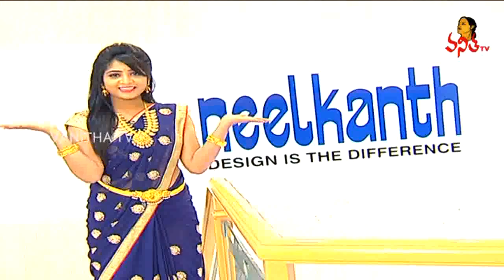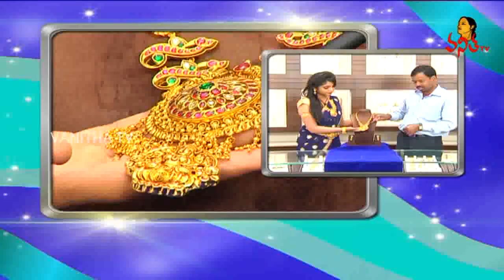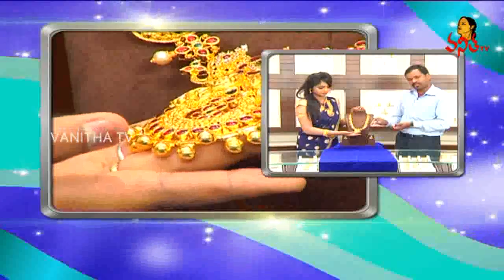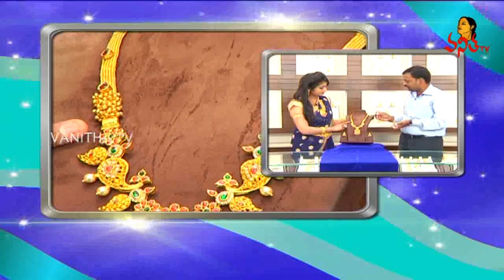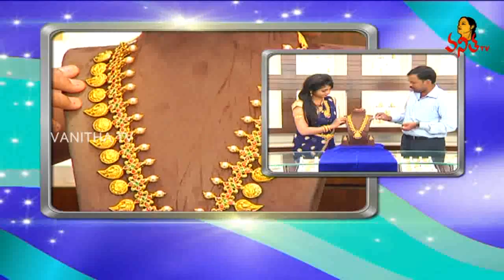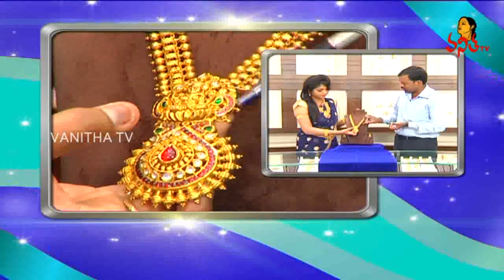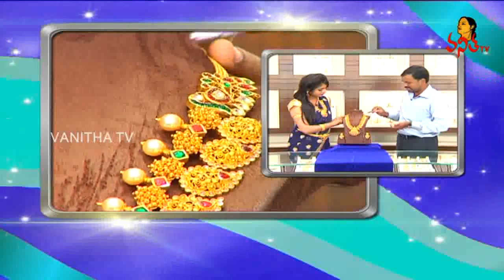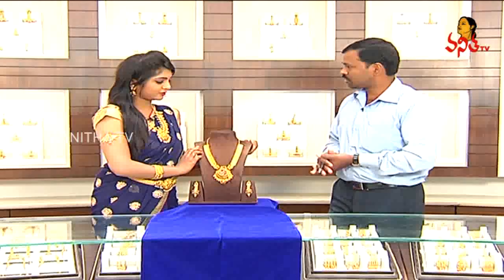Heavy Nakshi Haram With U Shape Round Pendants & Ear Rings|| Andham Abharanam || Vanitha TV